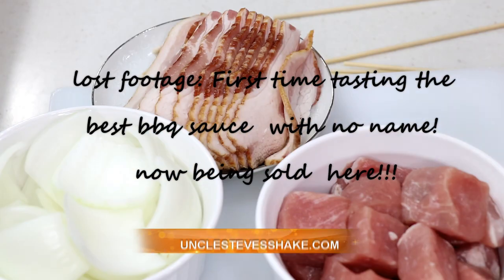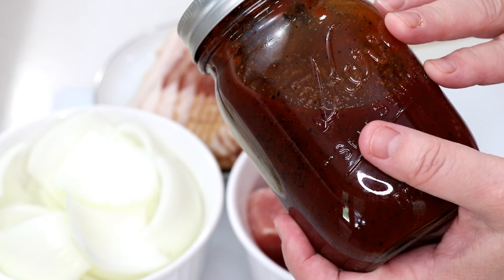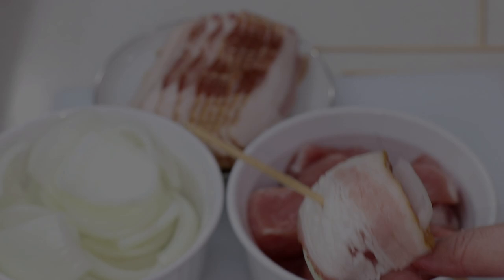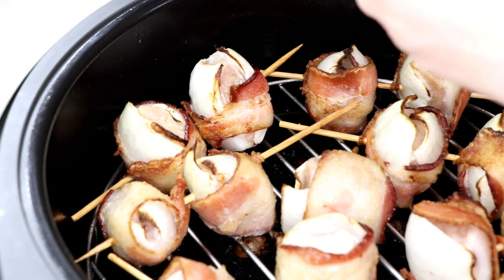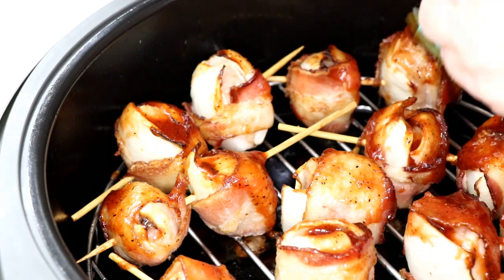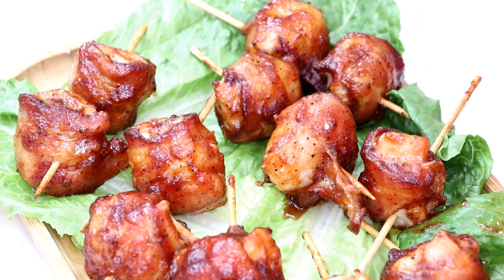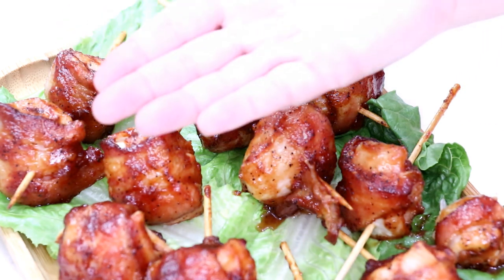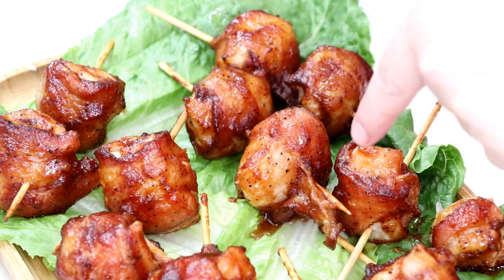BBQ BACON AND ONION WRAPPED PORK BITES AIR FRYER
Put together a quick and easy yummy appetizer in no time!

All my favorite things:

My Air Fryer:

Bamboo Short Skewers used in this video:

Air Fryer Rack I use:

1 = 300 degrees
2 = 340 degrees
3 = 360 degrees
4 = 370 degrees